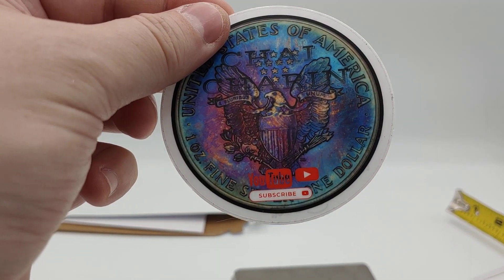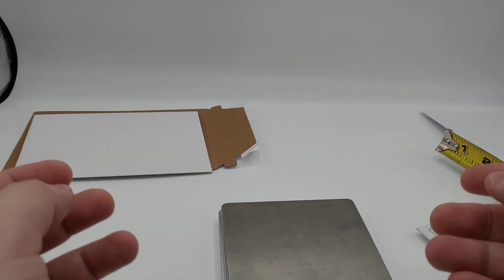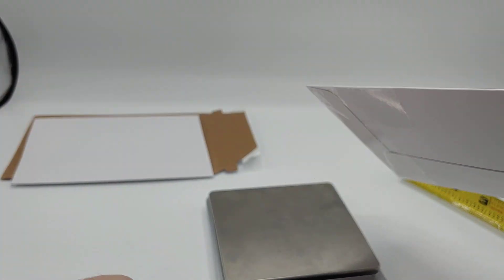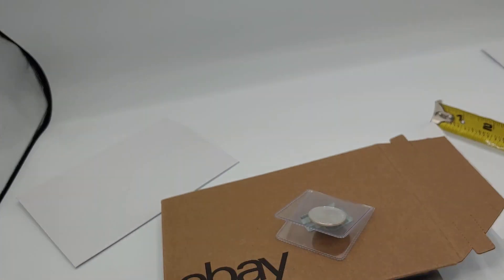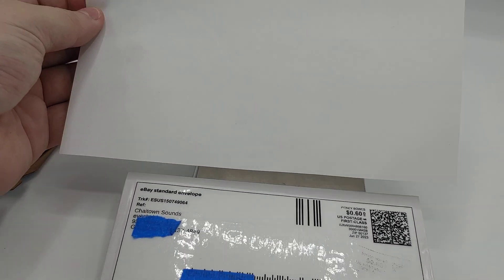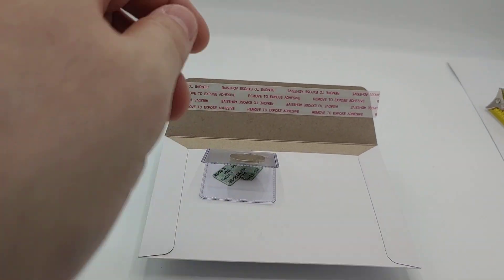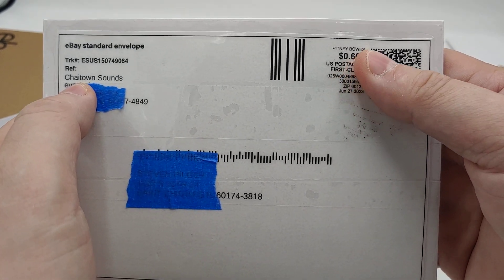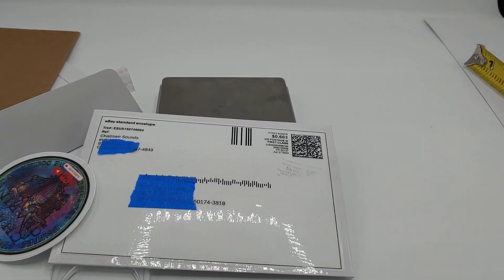How to ship a coin on Ebay for 60 cents with tracking (part 2 of 2)